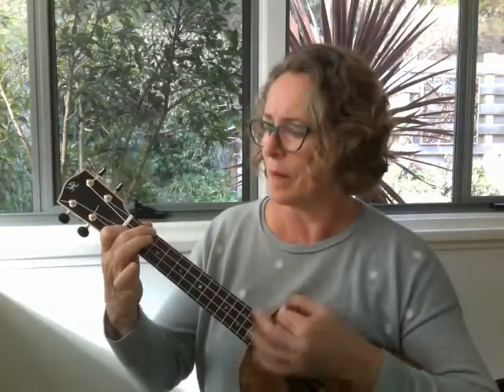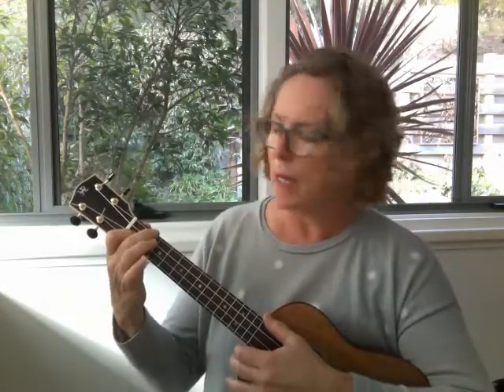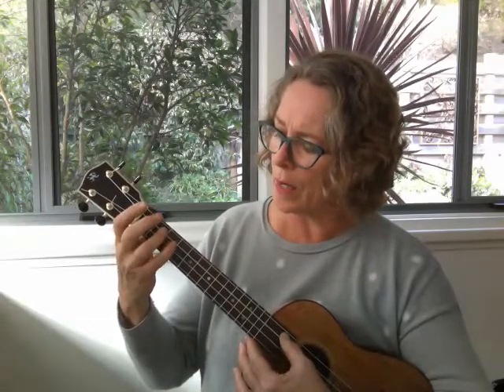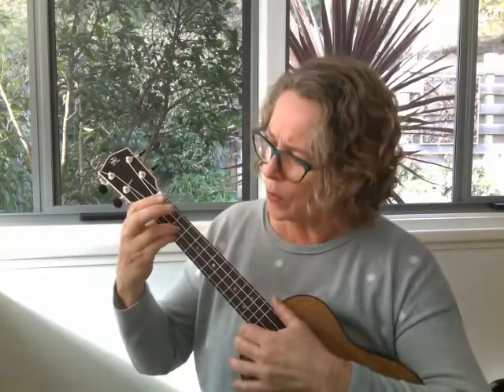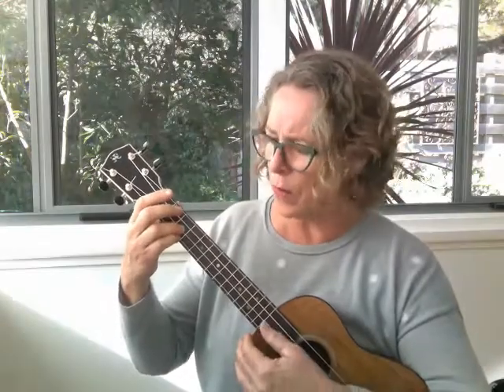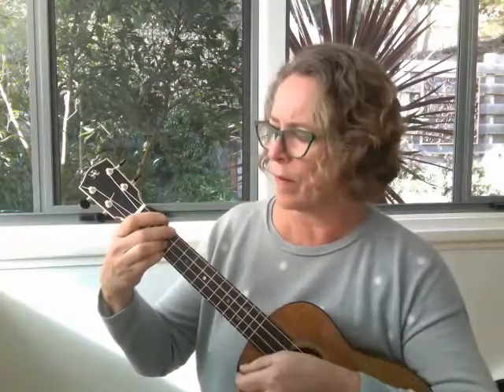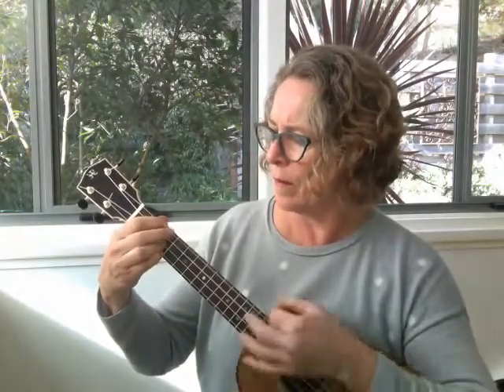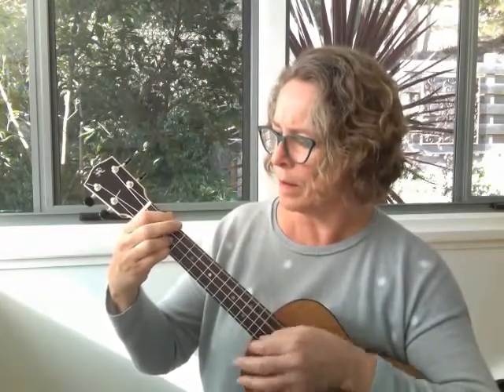Blues Shuffle in C on Ukulele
Ukulele Tutorial #1 Blues Shuffles over C and F chords. Apply to songs like Alberta.